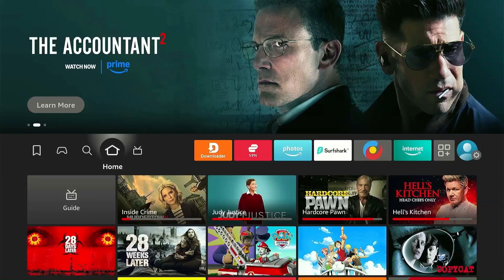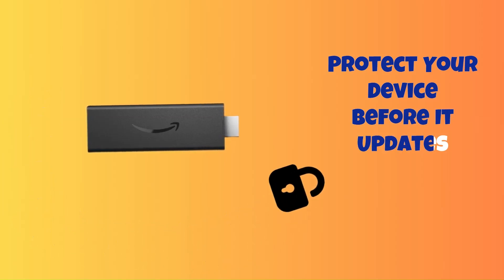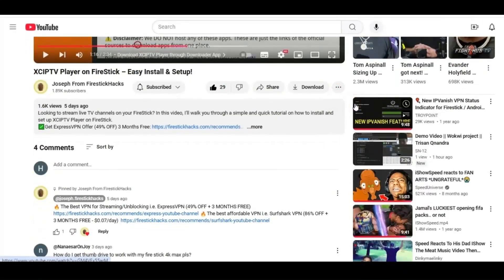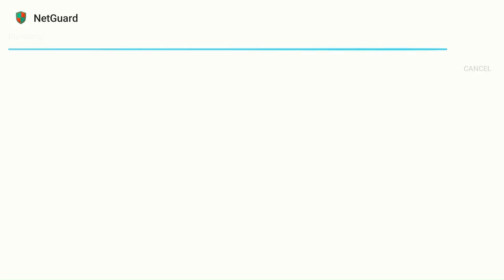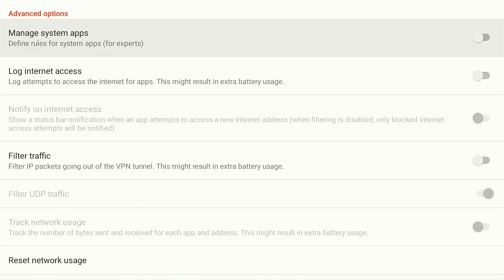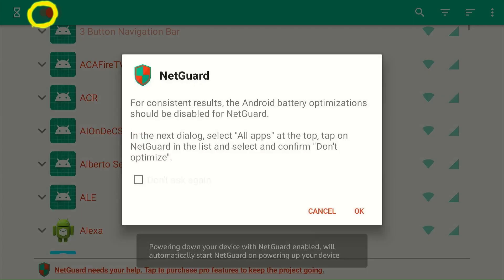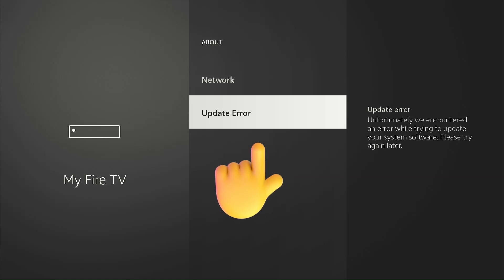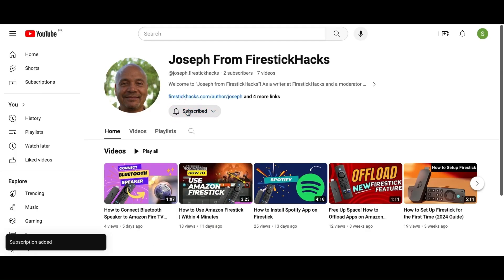Stop Amazon's New Firestick Update From SPYING on You! (Disable Auto Updates Now)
In this video, I'll show you how you can stop amazon automatically updating your firesticks to the latest version and also stop amazon new data collection feature.

✅The Only Best Downloader Code : 730116